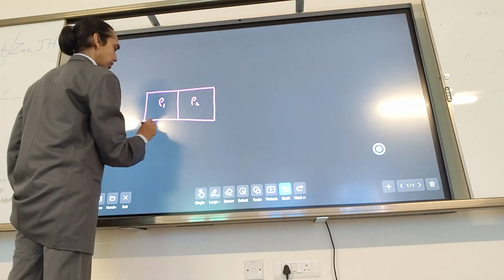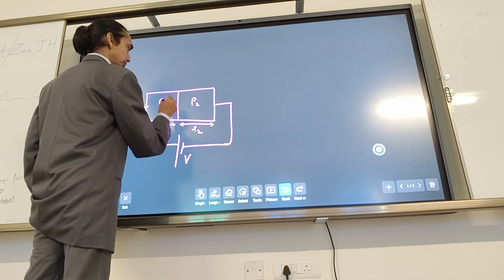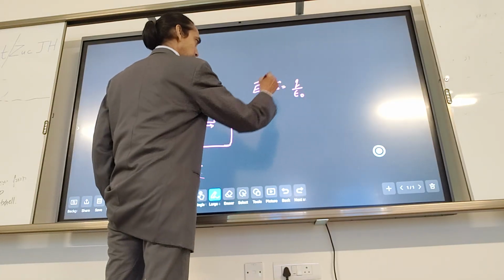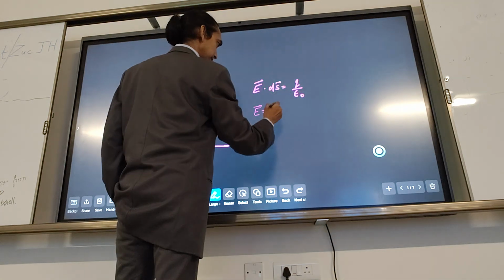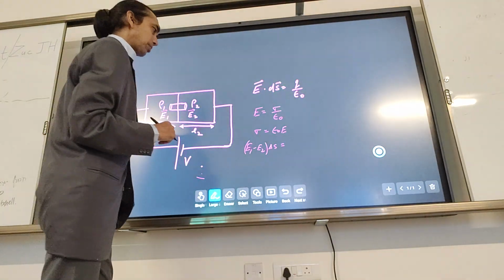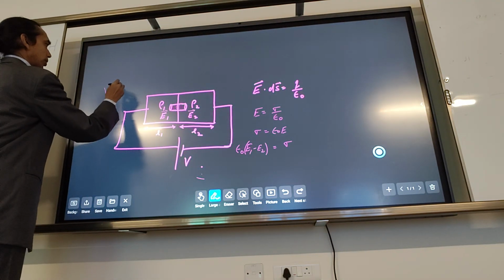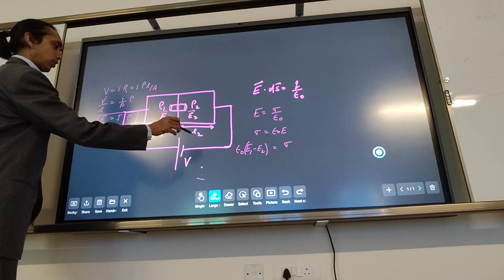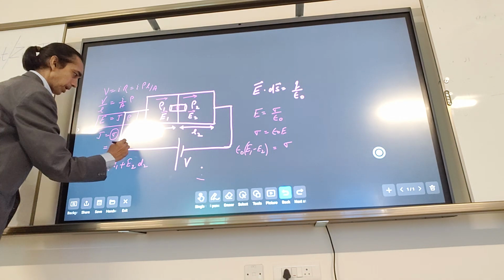20 June 2026